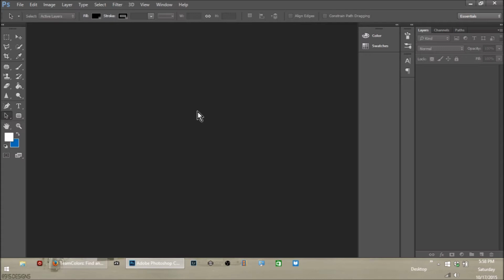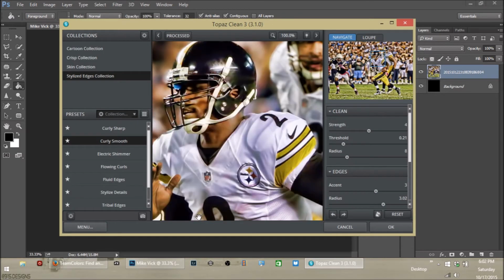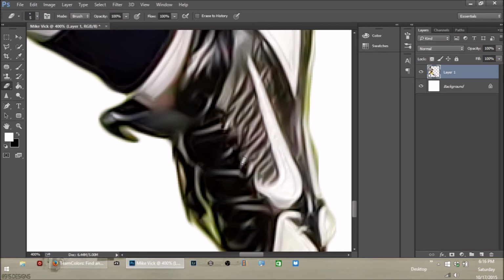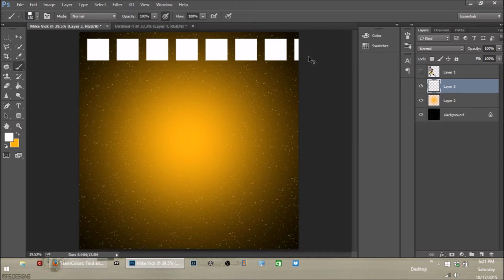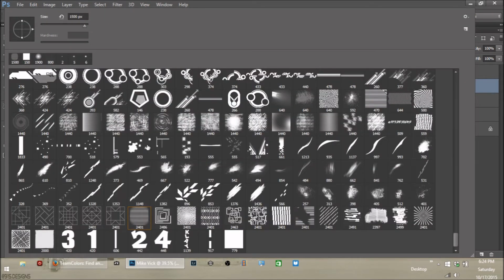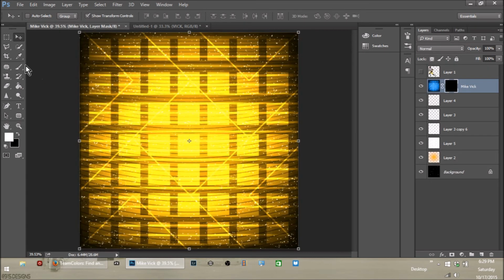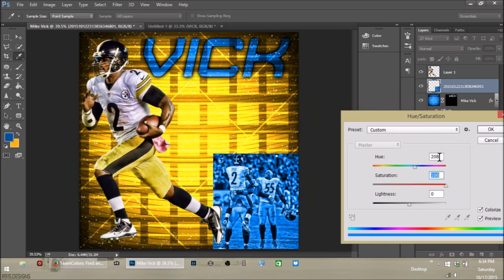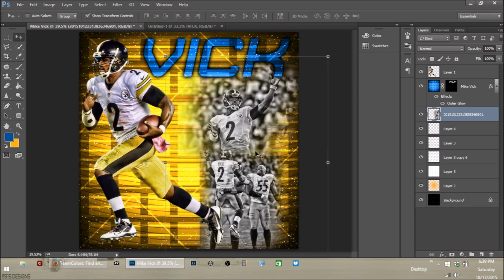Deezy Designs Mike Vick Tutorial!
915.Designs here bringing you guys another great editing tutorial!
What I use: Photoshop CC & Topaz Labs